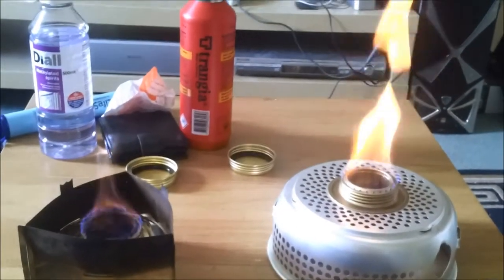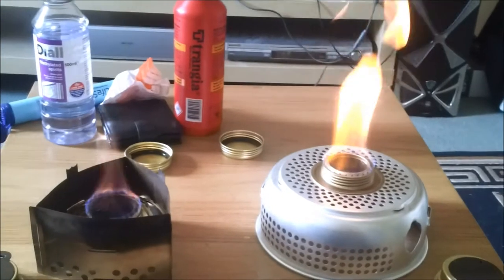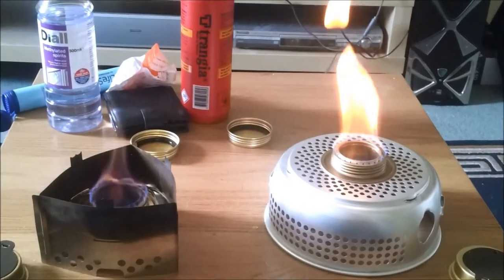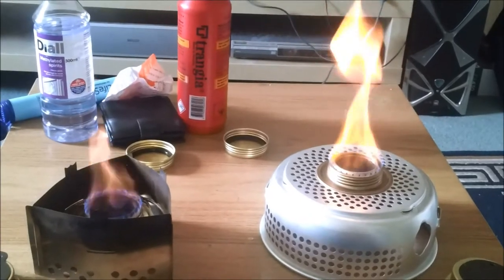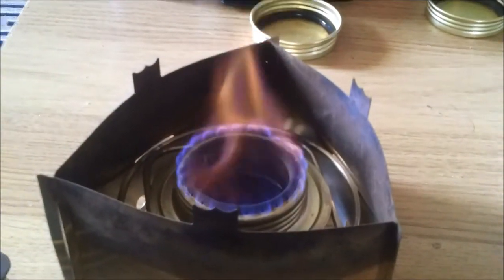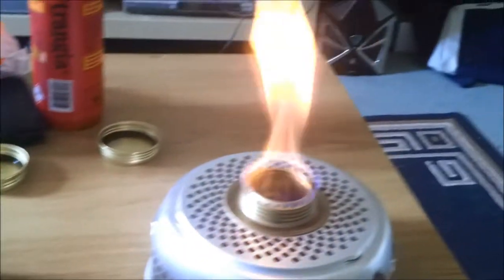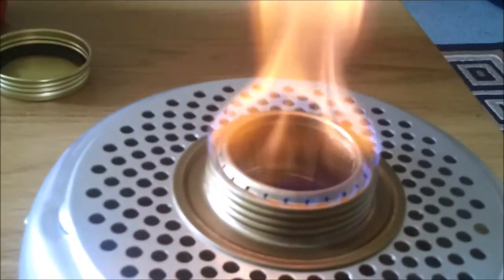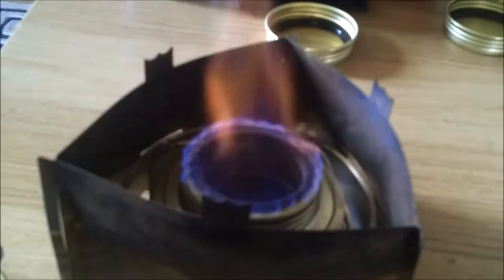Adding 10% water to spirit burner fuel = A cleaner burn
A comparison showing the difference between Methylated Spirit (Denatured Alcohol), with and without 10% added water.

Adding water leads to a cleaner burn (blue flame), and eliminates sooting or carbonation of cooking utensils. The addition of the water has been shown not to noticeably affect flame temperature or cooking times.

I do realise that I had two bottles of meths near the burners but there was no risk of a fire (they were further away than it looks lol) i just was being a bit daring.

The left setup is the Trangia Triangle, which I have used in moorland and it was very effective, the right setup is the lower part of the trangia 27-8 Hardanodized kit which I have recently bought.

If there are any lightweight hikers out there, can you tell me what kit you take with you in the comments please as I am still a bit of a noob. (I currently have a Gelert Solo tent)

Peace!